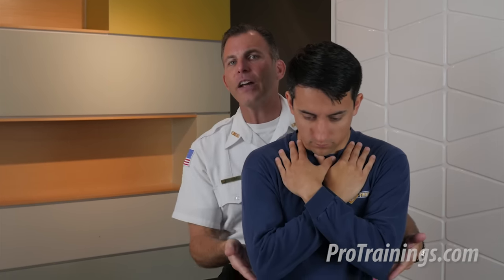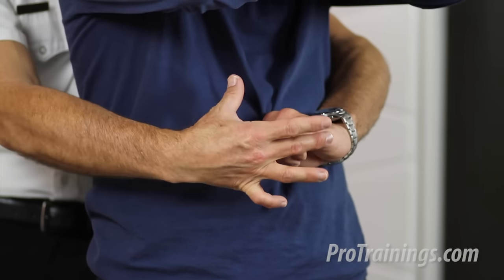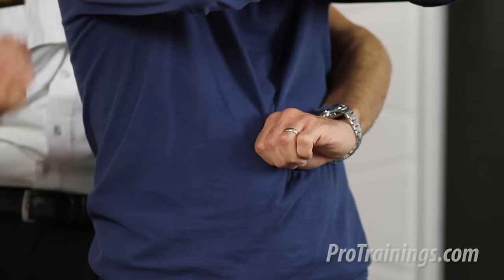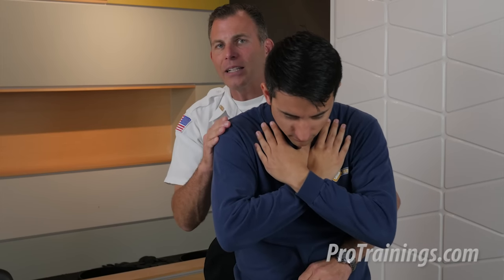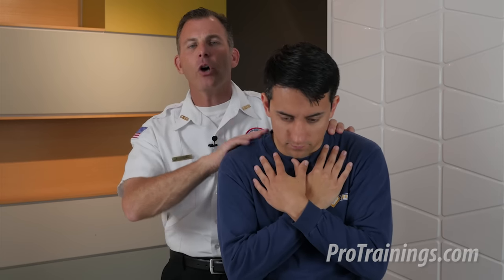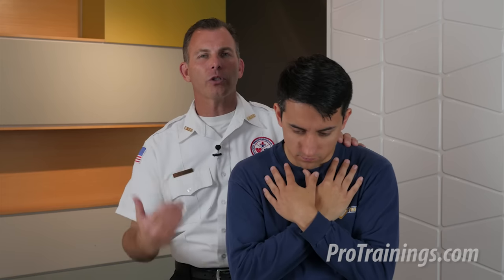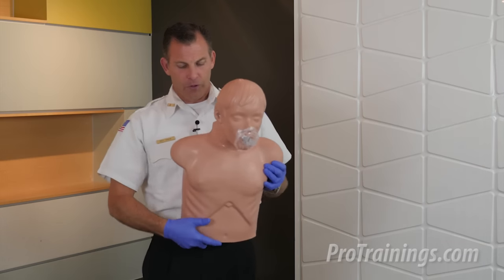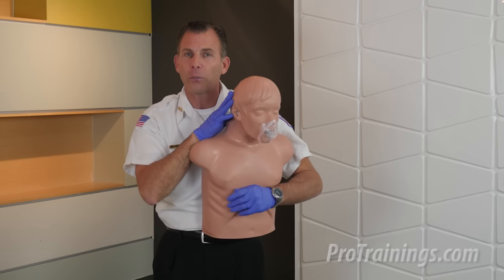Conscious Adult Choking